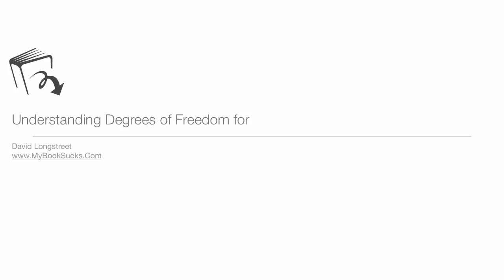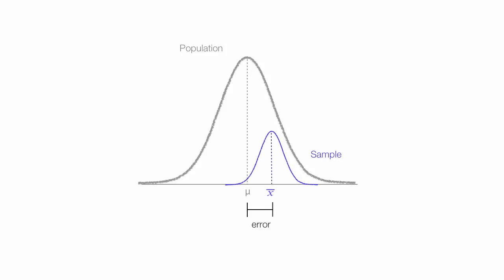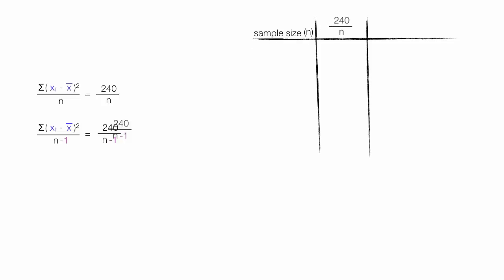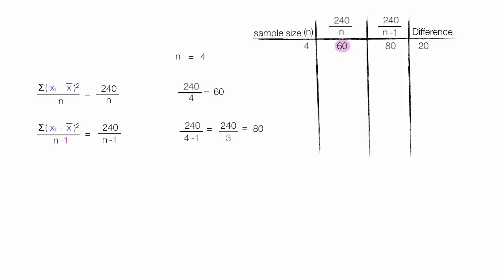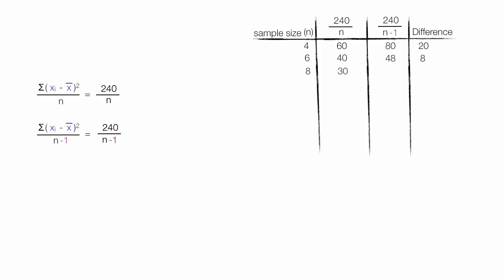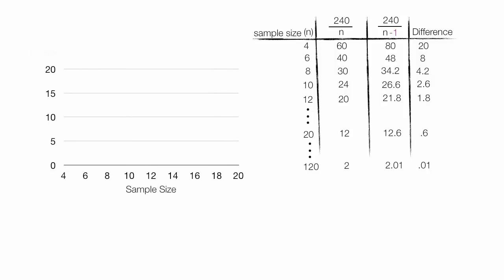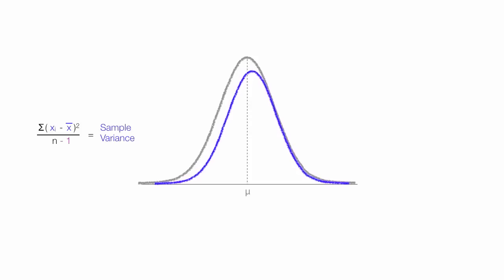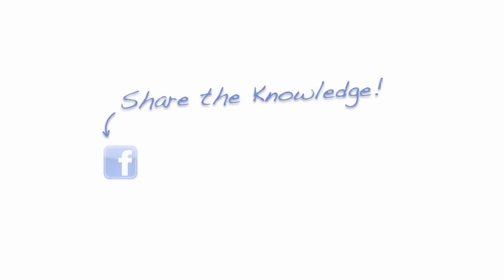Why are degrees of freedom (n-1) used in Variance and Standard Deviation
Tutorial on how to understand degrees of freedom and why n-1 is used instead of just n for sample variance.  Includes the reason why n-1 is use for a sample, but for the population variance. Video includes a visual and numerical example. The n-1 is used to adjusted the variance because of the error between the sample mean and the population mean.